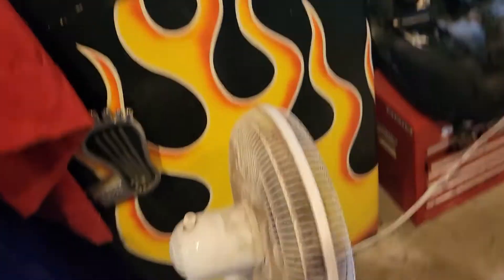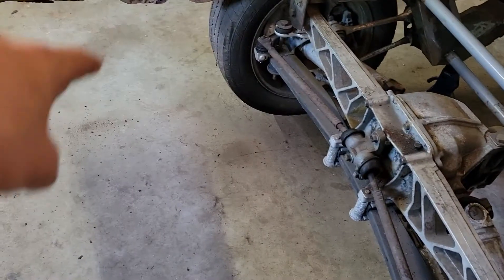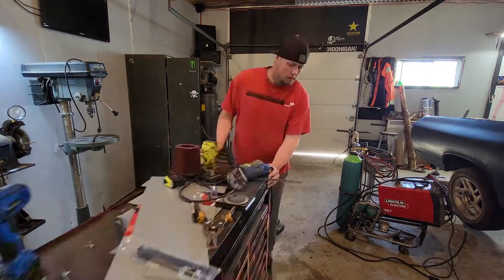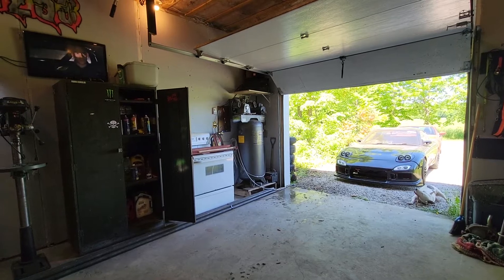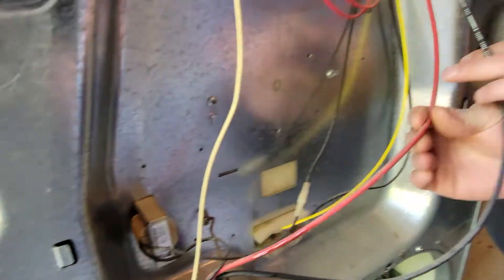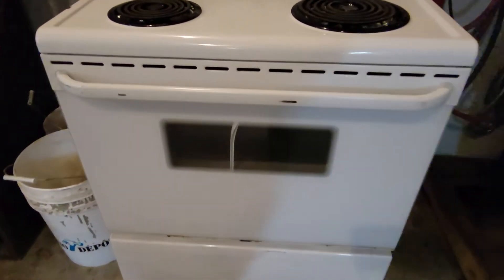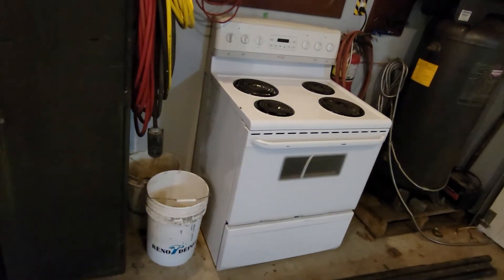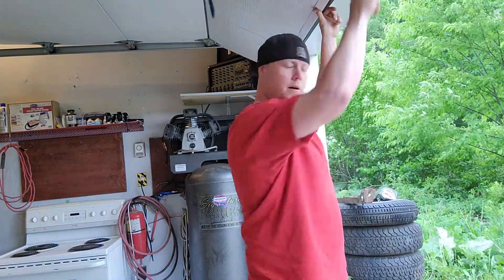new shop tools | Powder coating | El camino update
this one is pretty fun and exciting. Update on the el Camino so you can see the latest work being done. and setting up for using our new powder coating setup. more to come on that in the future.

In association with:
Rich Anthony Productions